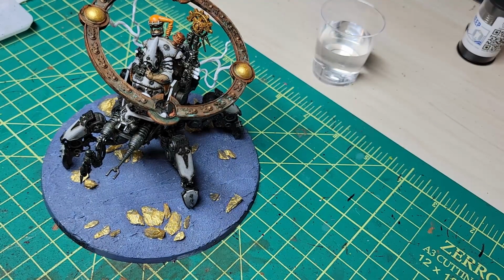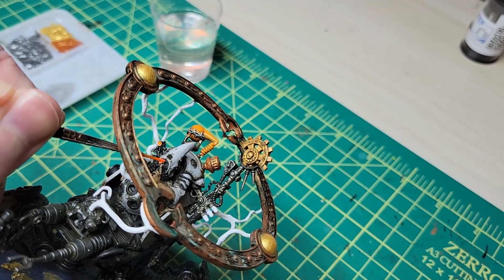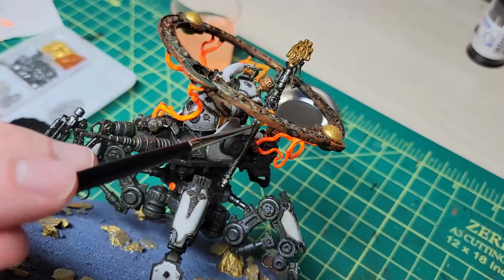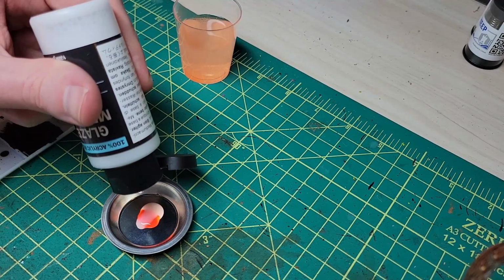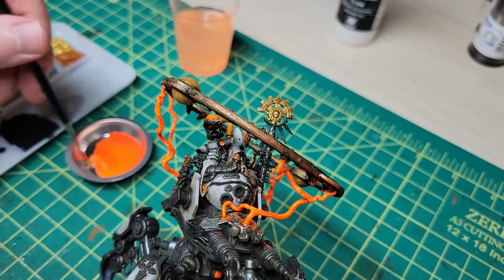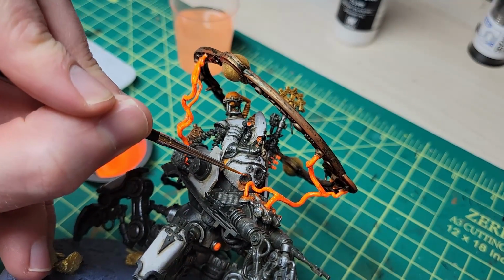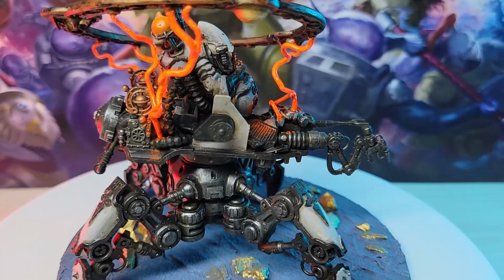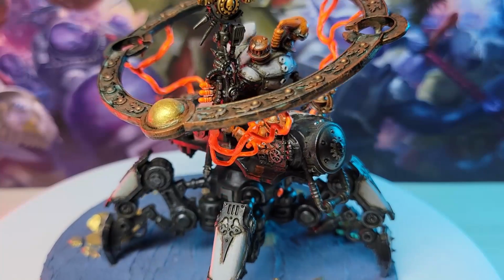Learn How to Create Epic OSL Lighting Effects on Your Warhammer Minis!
I have covered the topic of Object Source Lighting (OSL) before, but I stopped short of demonstrating how I approach it on my own miniatures. Well, THAT CHANGES NOW! I dive in to the entire painting process from beginning to end to create dynamic lighting effects for my Warhammer 40k minis, in this case covering the complex lighting involved in my Artillerist kitbash.